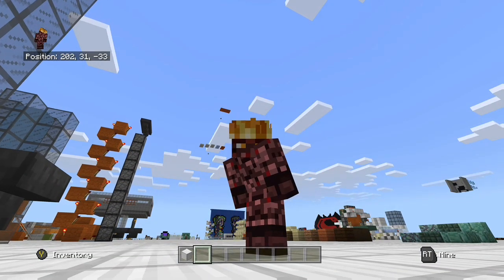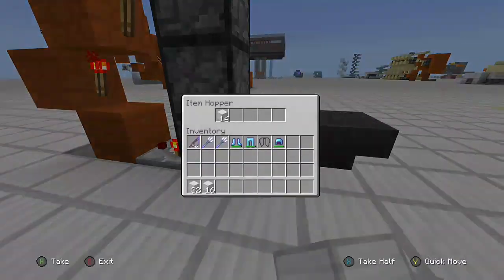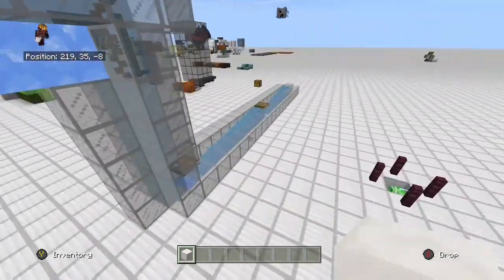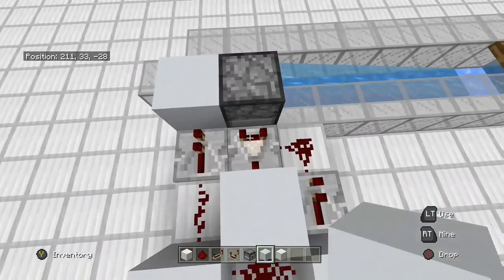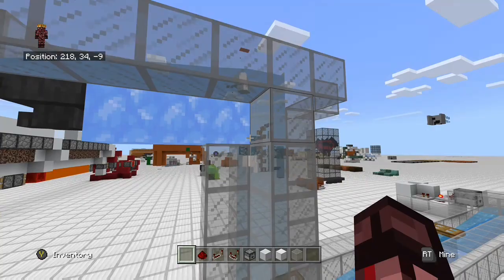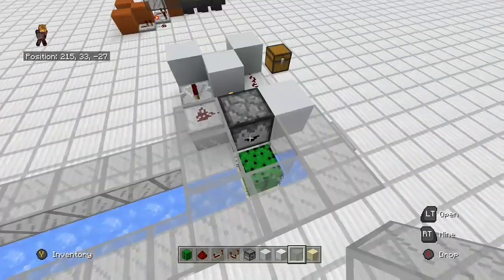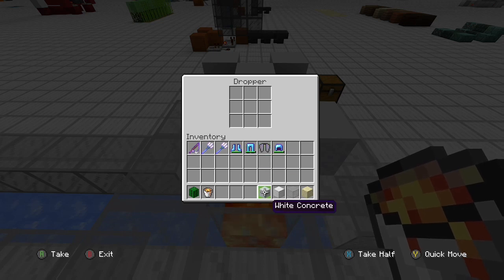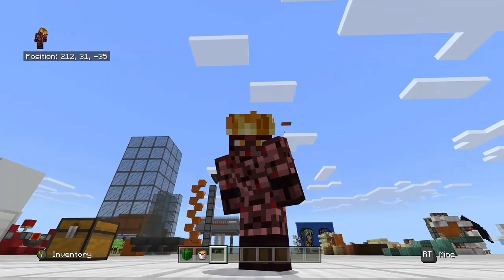Minecraft Bedrock Redstone: Automatic item dispenser tutorial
Today we look at a versitle circuit used for elevators and trash cans